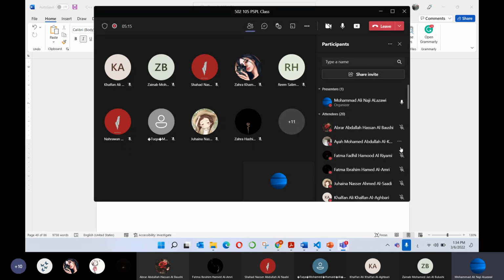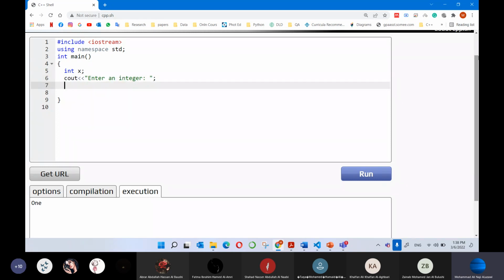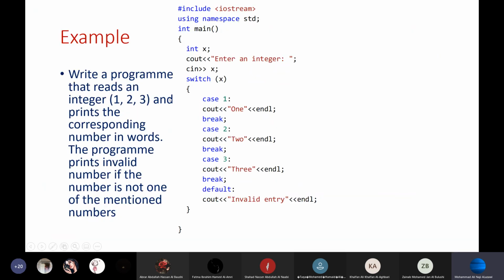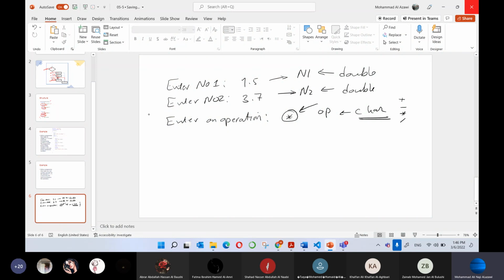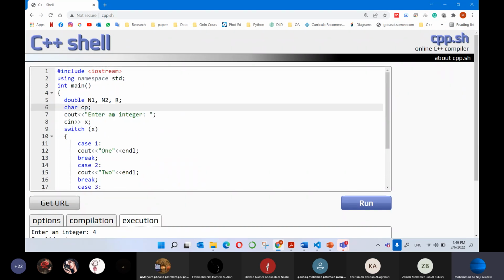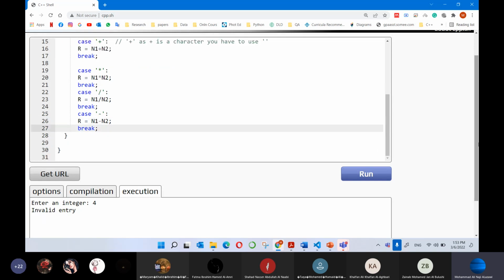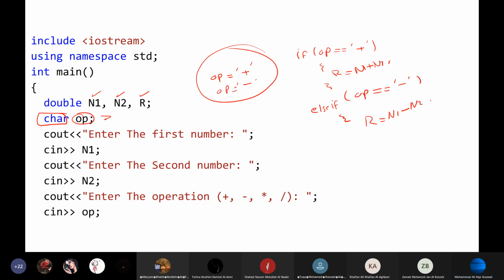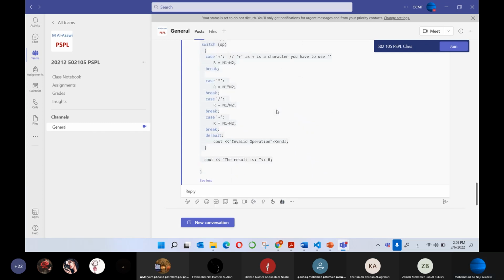13 C++: switch - case structure